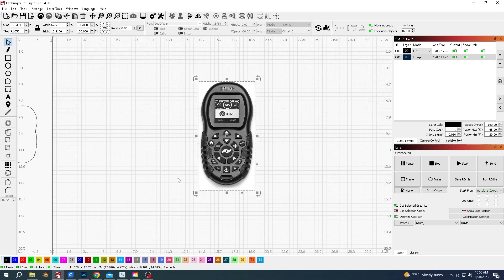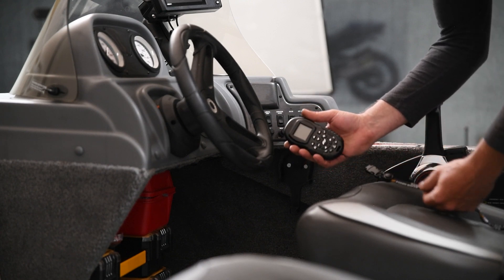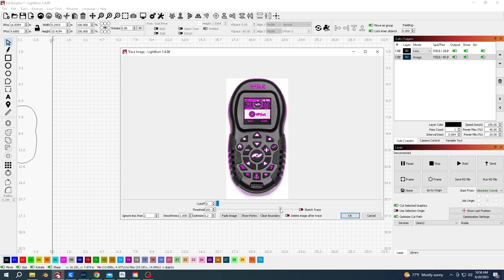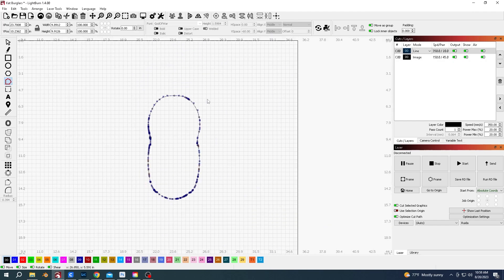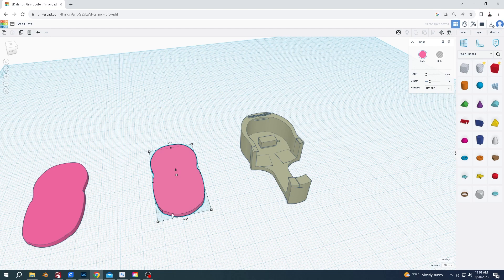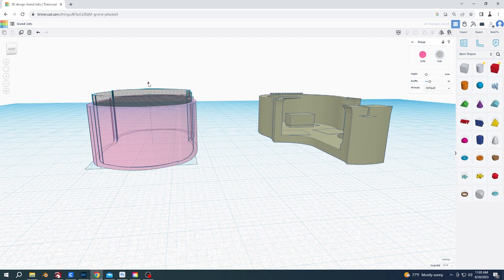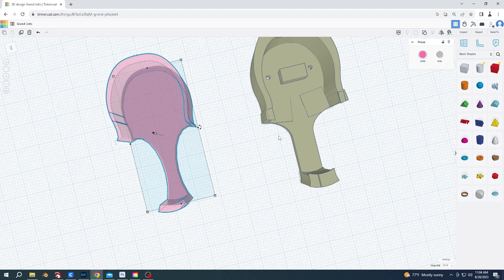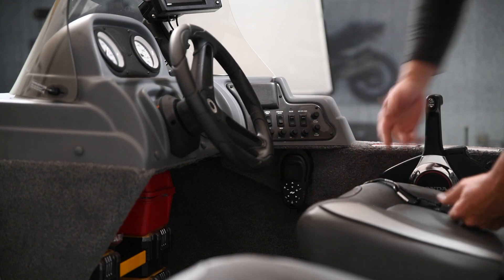Minn Kota I-pilot remote holder 3D Print how to design (free file)